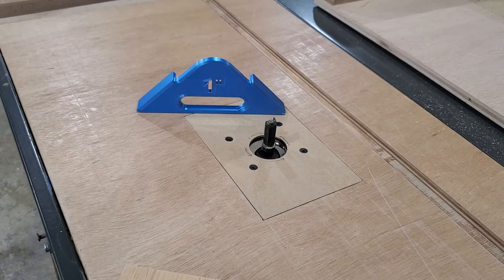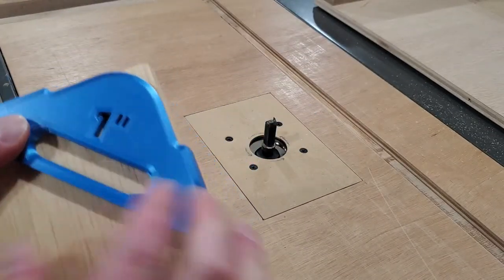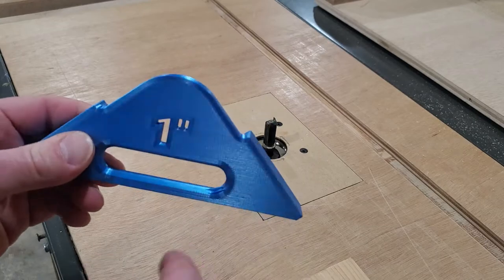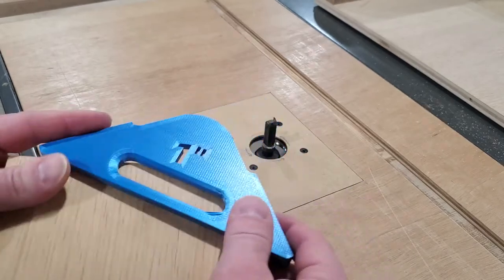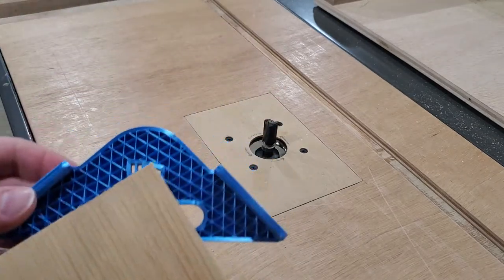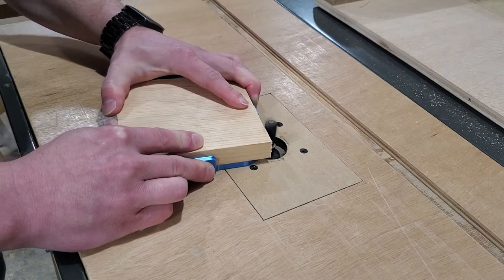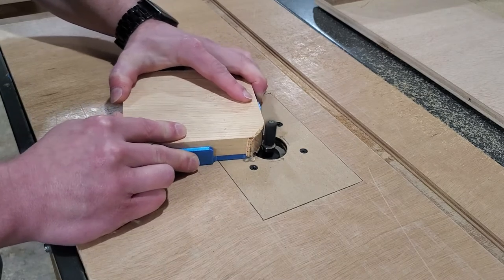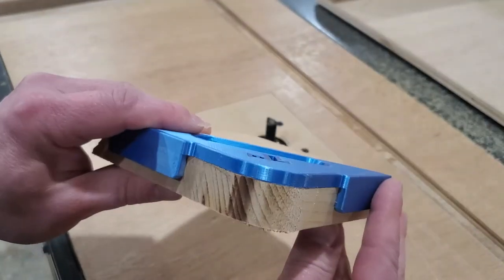3D printed corner rounding jig demo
Demonstration of my 3d printed corner rounding router jigs.